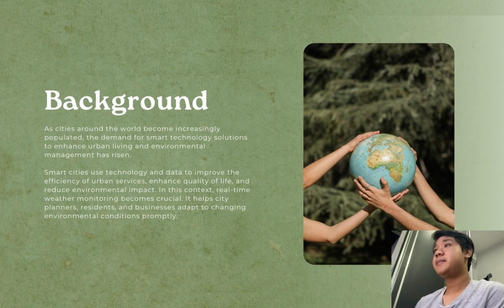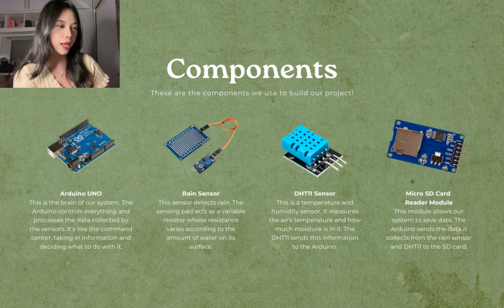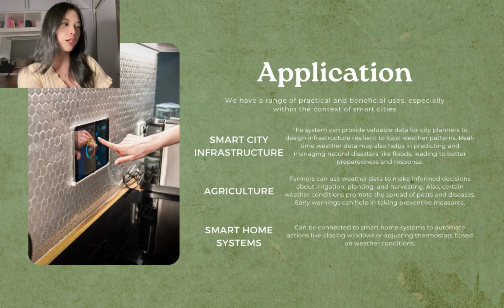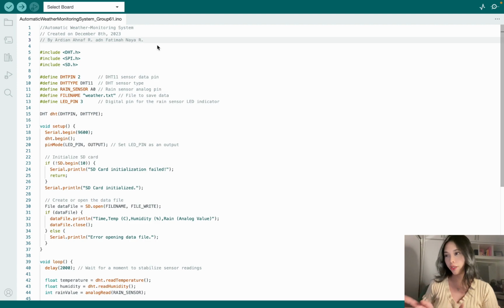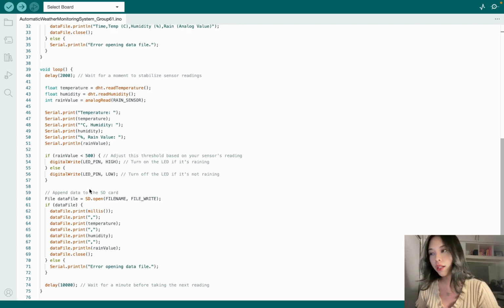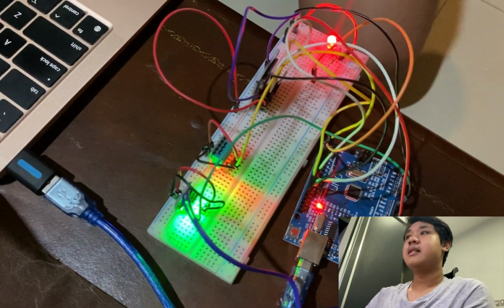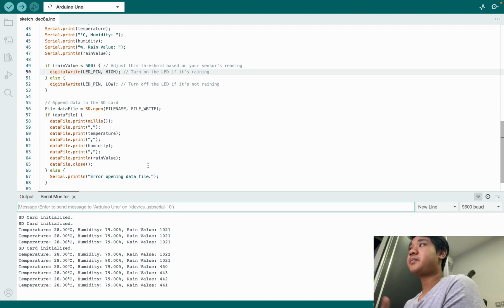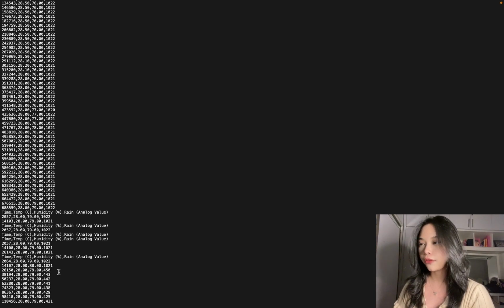Automatic Weather Monitoring System | Final Project Showcase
Welcome to our final project showcase for the Embedded System Laboratory course! In this video, we're excited to demonstrate our automatic weather-monitoring system, a blend of technology and ingenuity.

Created by:
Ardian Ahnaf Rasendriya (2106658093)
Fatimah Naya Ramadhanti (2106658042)